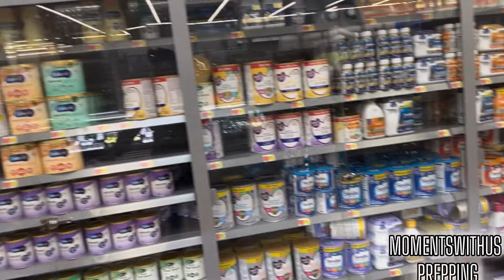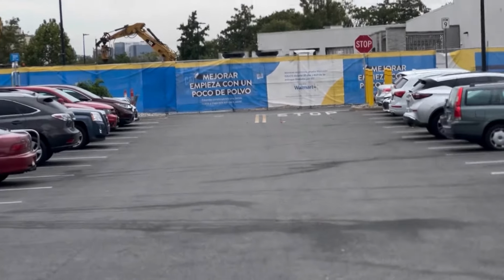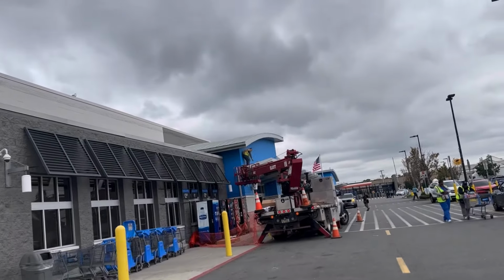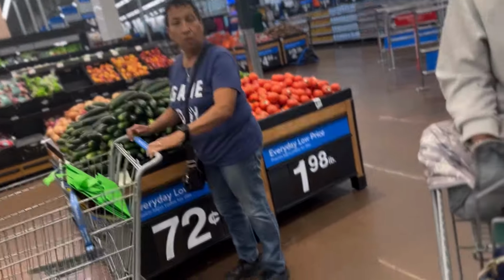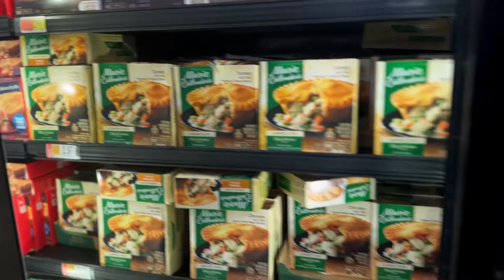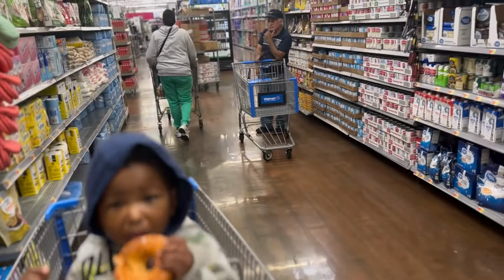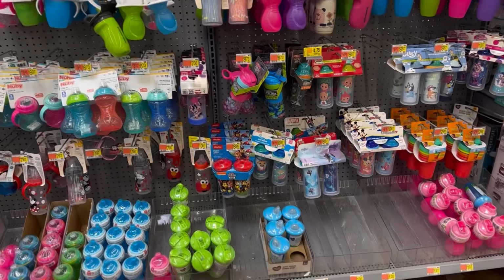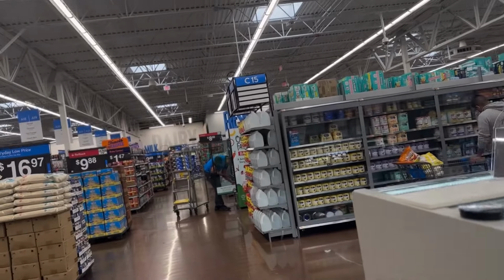SHOCKING Changes At Walmart!!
Today we noticed shocking changes happening at walmart!! Less grocery options and more renovations are on the way!

Stay Prepped, Blessed & Safe❤️